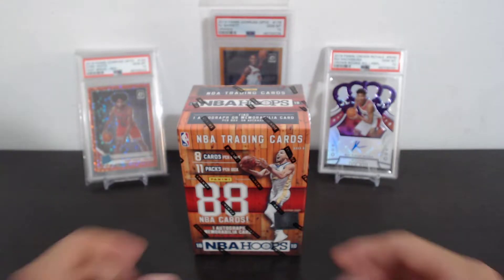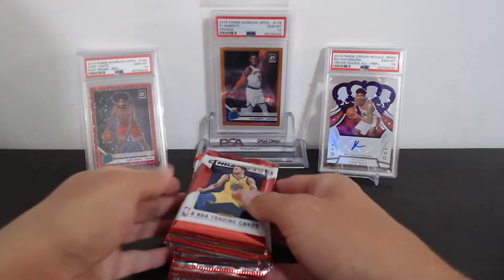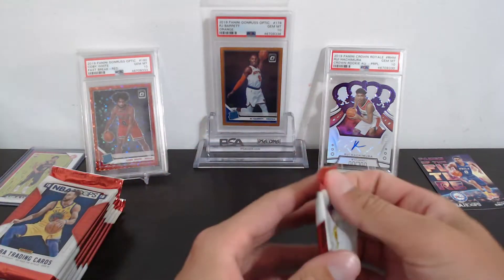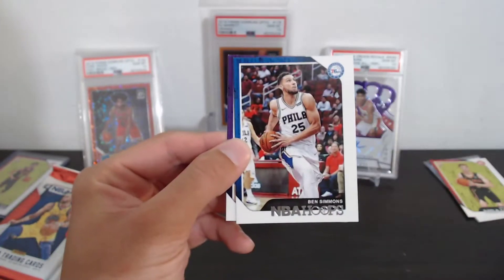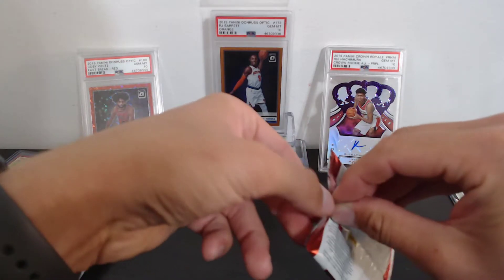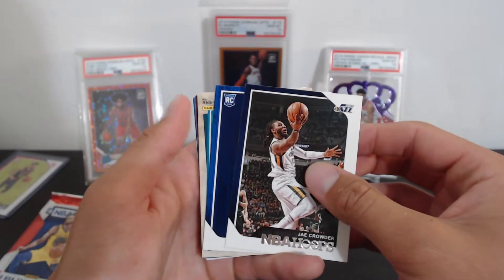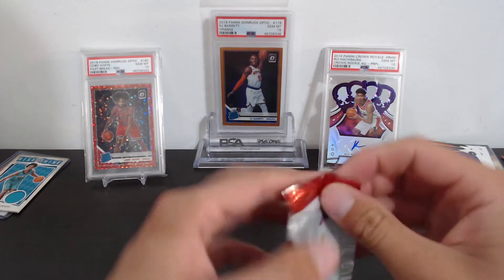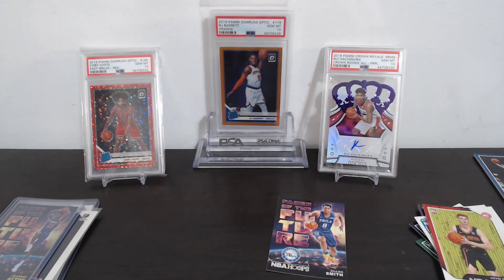Another 2018 Panini NBA Hoops Blaster Box! Luka Hunting Once More!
Today we are opening a Blaster box of 2018 NBA Hoops! We are Luka hunting and also looking for trae!